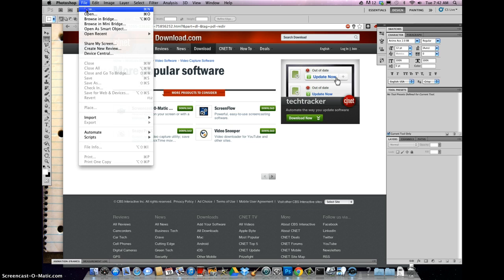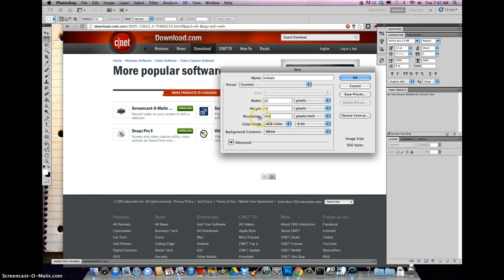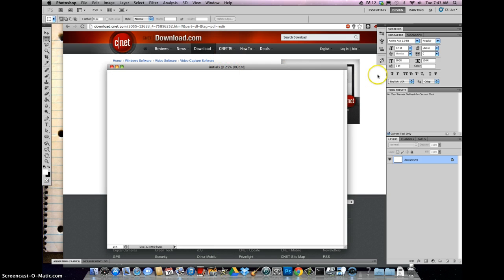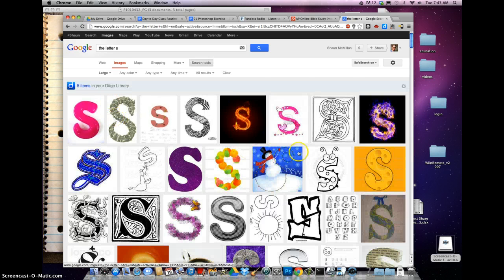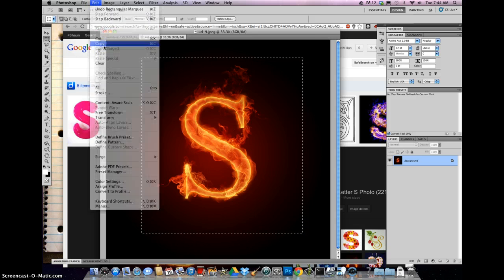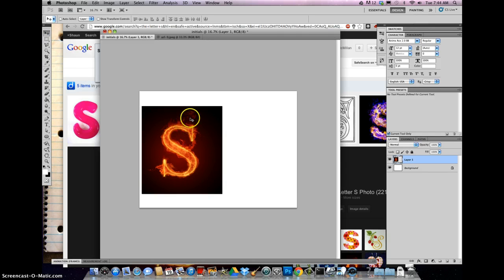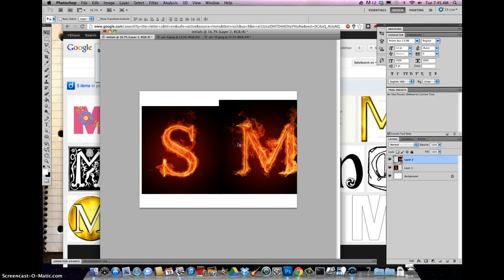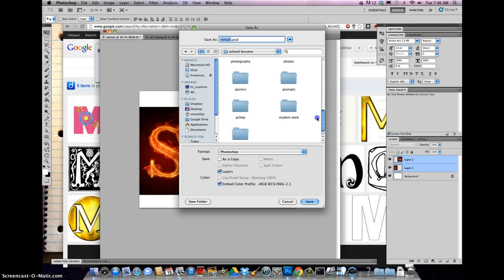Initials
This will be the first of a series of simple quick walk through lessons on how to use photoshop for people who don't find it very easy to use.